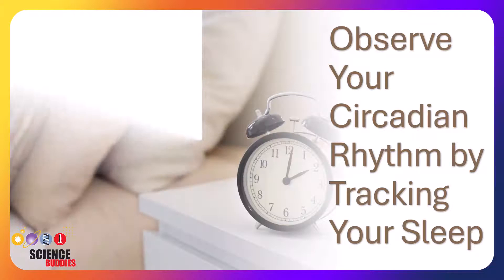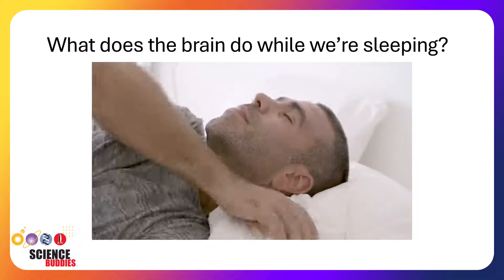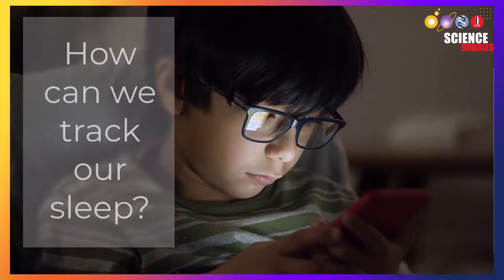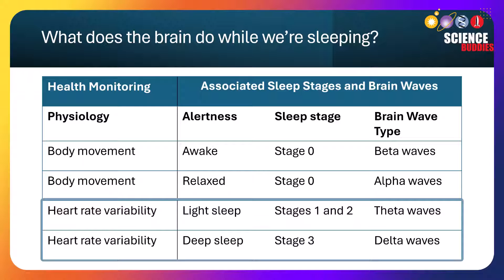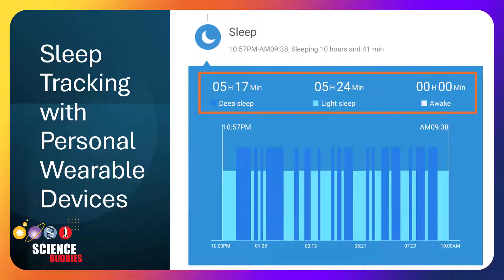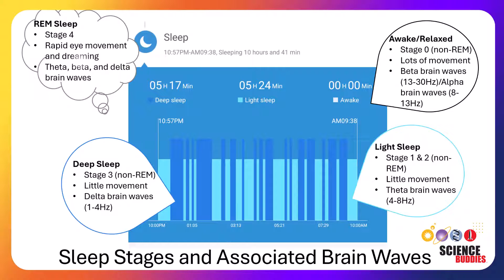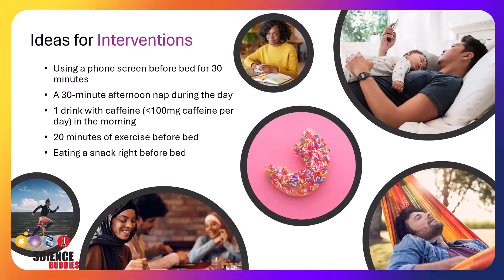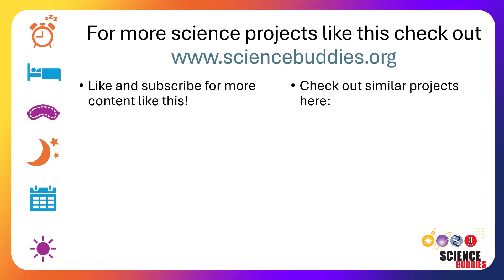Sleep Tracking: The Brain and Circadian Rhythm's Role in Sleep | Science Project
In this science experiment, you will learn about the circadian rhythm and track it by tracking your sleep. You'll learn about the complexity of the brain and how we can use personal wearable devices (also called fitness trackers) to observe our sleep and what can disrupt it. If you try out this experiment, let us know what sleep intervention you tried in the comments below.

To do this experiment yourself, check out our written instructions and example data tables on our website at this

Science Buddies also hosts a library of instructions for over 1,500 other hands-on science projects, lesson plans, and fun activities for K-12 parents, students, and teachers! to learn more.